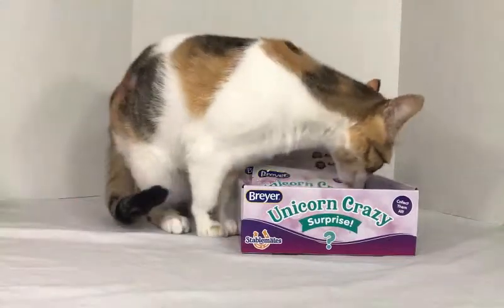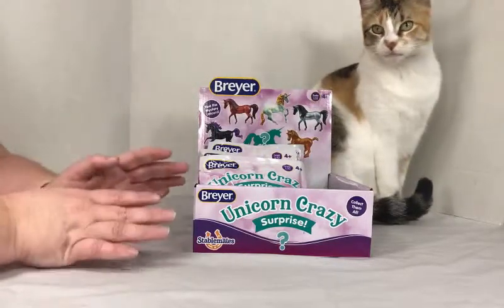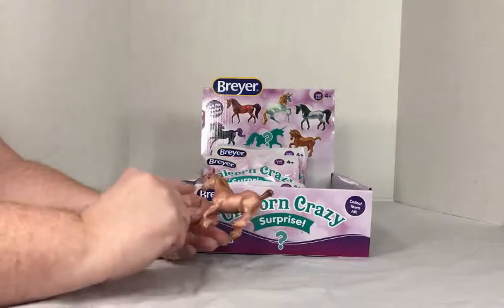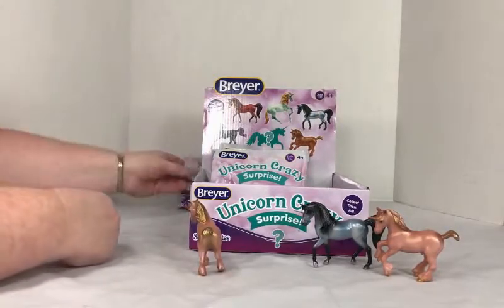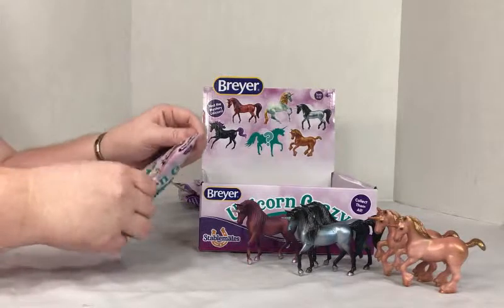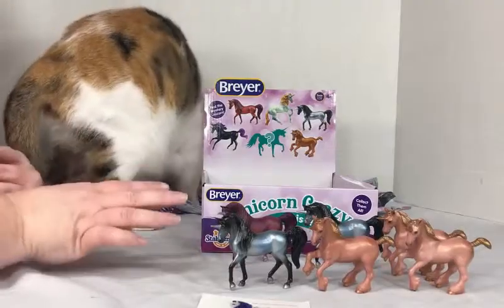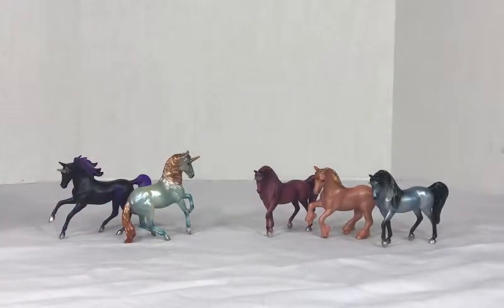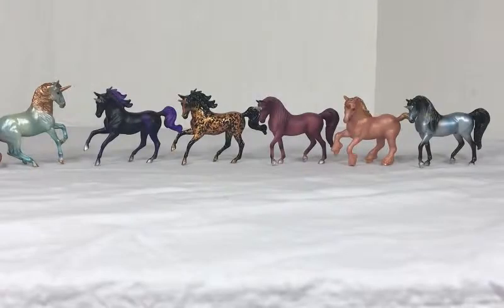Unicorn Crazy Surprise by Breyer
Unicorns, Unicorns everywhere!  I can't resist some unicorns so Breyer's Unicorn Crazy Surprise blind bags have roped me in.